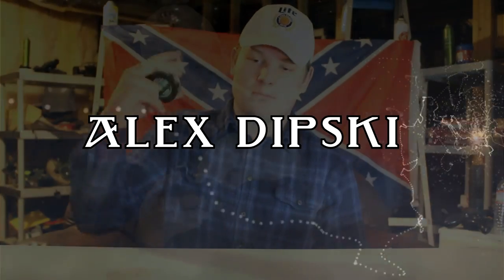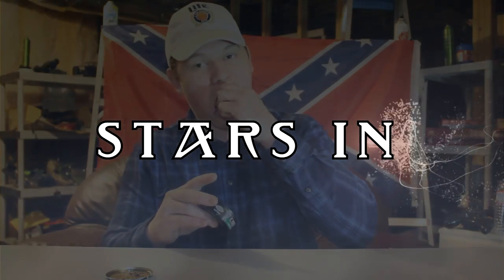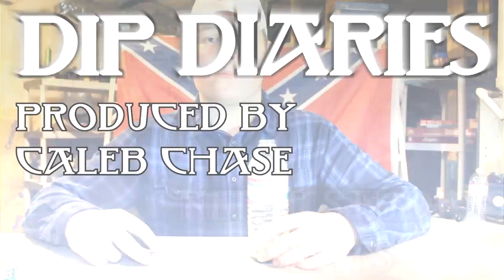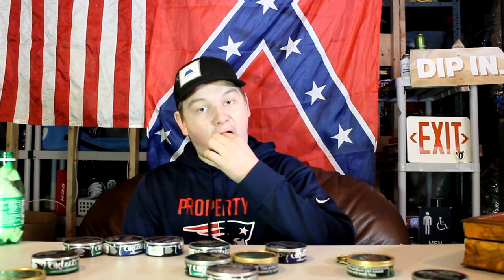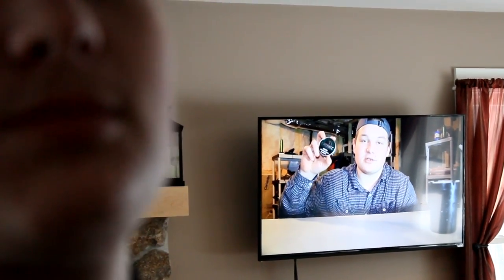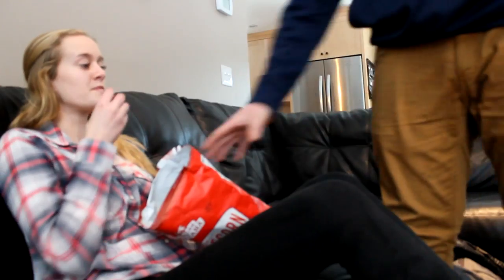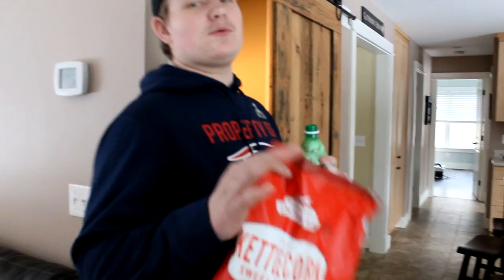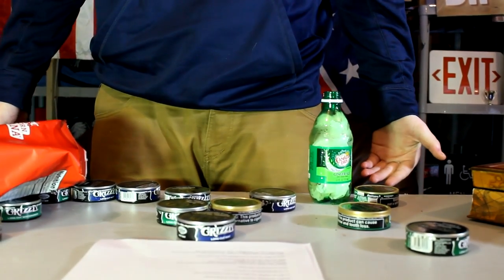How to Dip and Eat at the Same Time!!!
Alex Dipski returns... Showing everybody how to dip and eat at the same time! This ladies and gentlemen takes some skill... Watch and Learn.